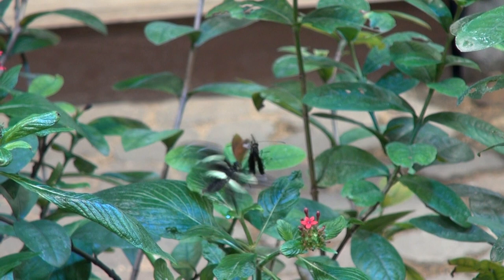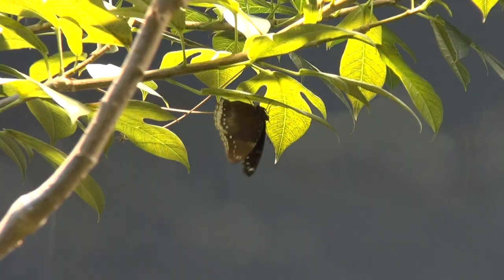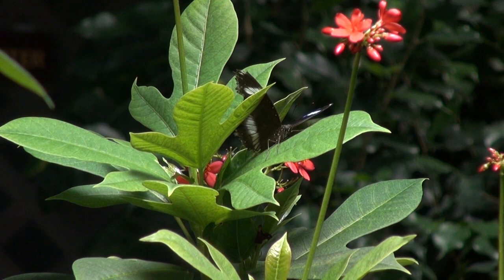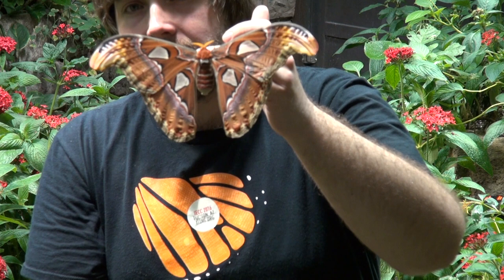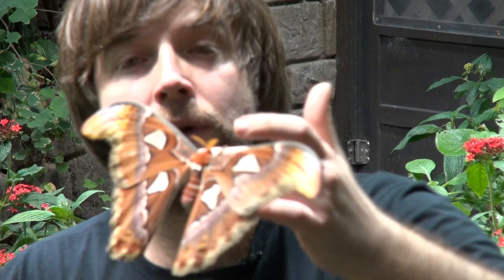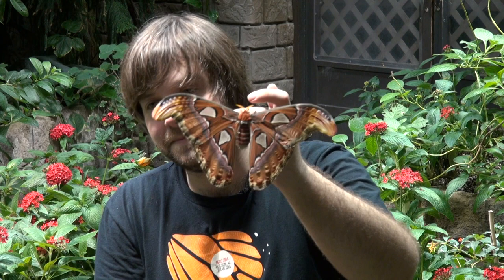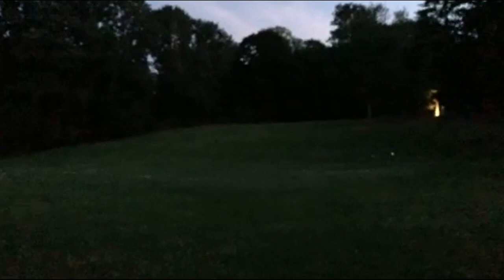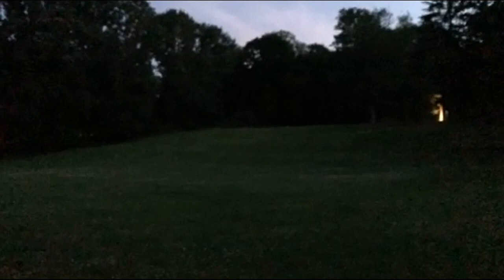Invertebrate Biology Series: Courtship and Reproduction, Part VI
Throughout this series, we have seen many amazing adaptations of invertebrates that contribute to their survival. Yet, some of their most surprising and unbelievable behaviors center around finding mates in order to reproduce. From carefully choreographed song and dance to territorial battles, the drive to reproduce has led to many elaborate courtship behaviors and rituals throughout the invertebrate world. Join Long Island Aqaurium and DNALC Entomologist Jeffry Petracca for a discussion of courtship and reproduction in the final episode of the Invertebrate Biology Series.

Presenter: Jeffry Petracca, DNA Learning Center and Long Island Aquarium
Audience: General Audience